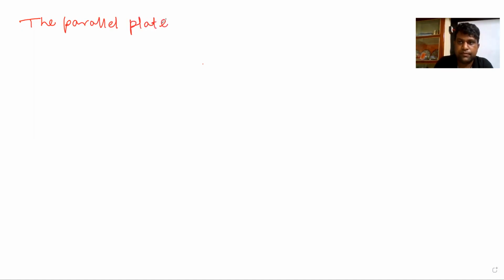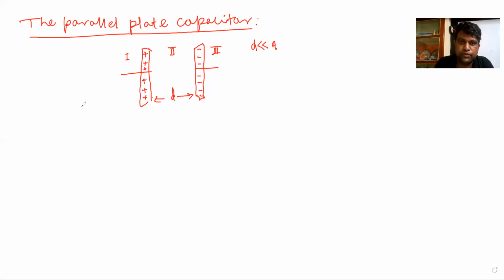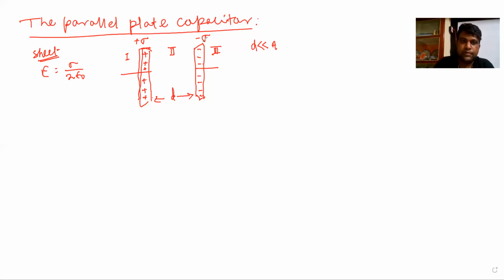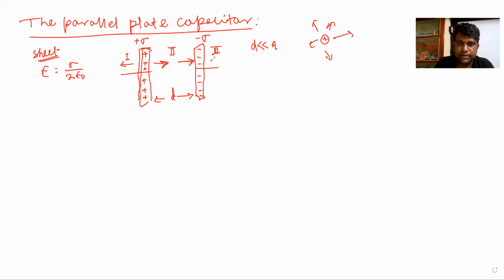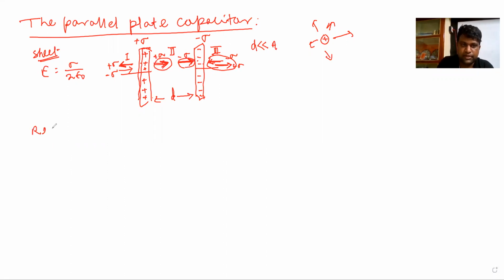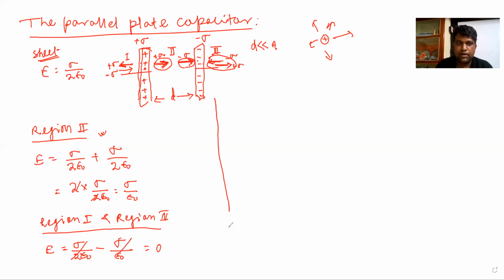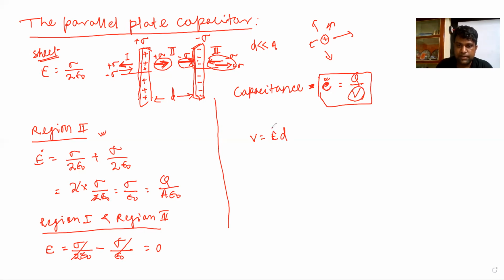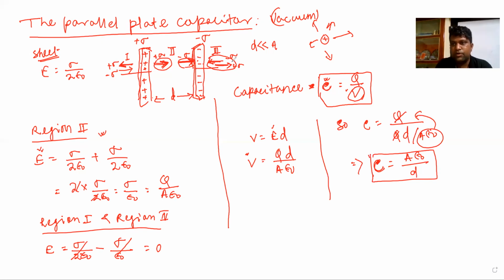Derivation for the capacitance of the parallel plate capacitor (vacuum inside)